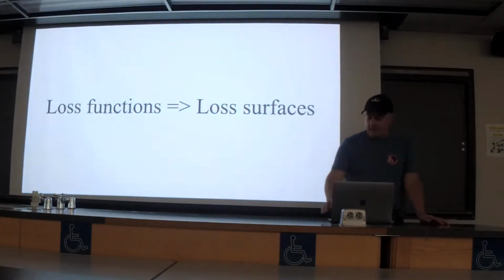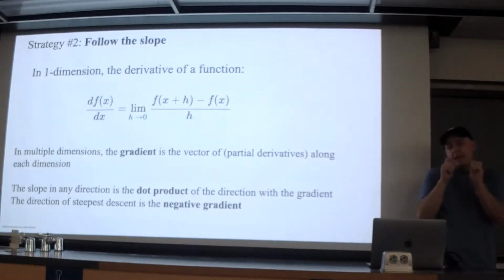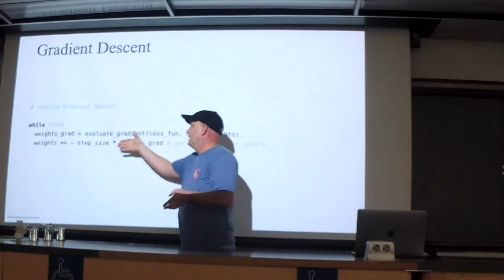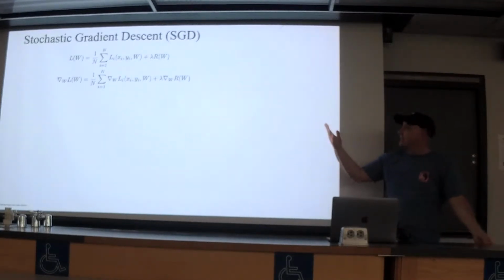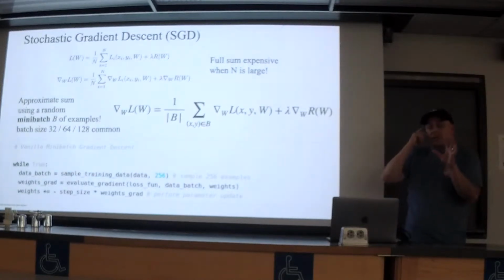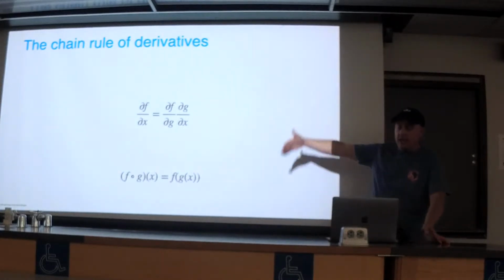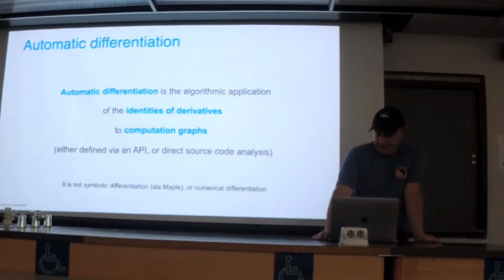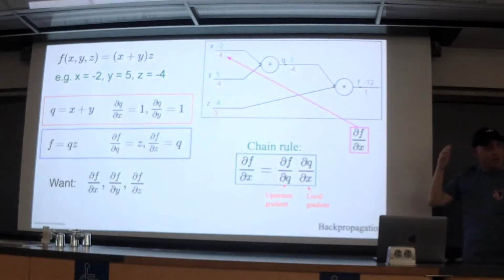Deep Learning - Lecture-4 (Fall-2022) by Prof. Berton Earnshaw